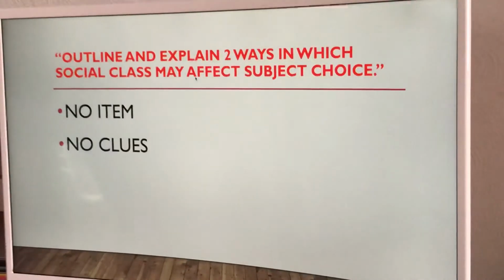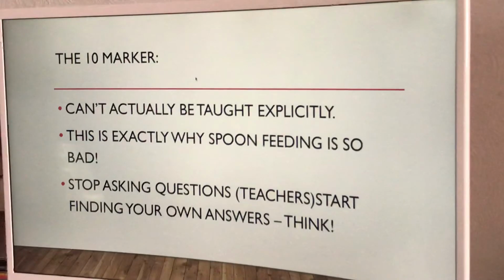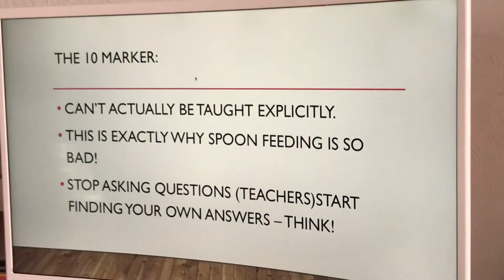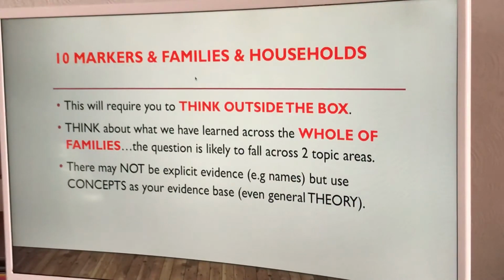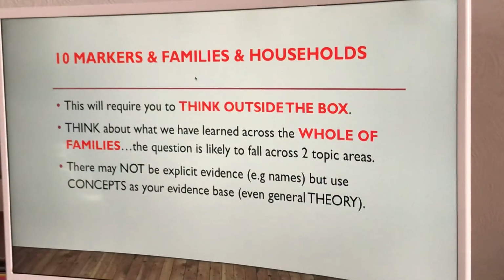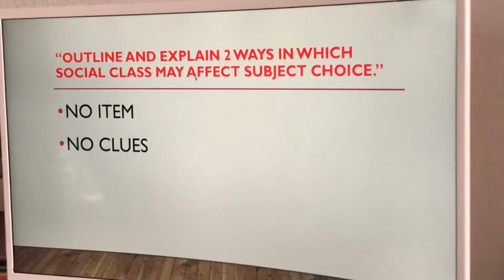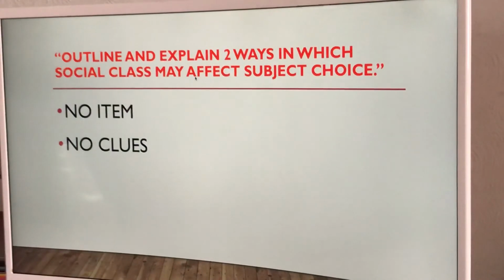The 10 markers in AS/ A Level Sociology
What the 2018 May Education exam can tell us. How to answer the 10 marker. What to think about when answering. I hope that this helps!